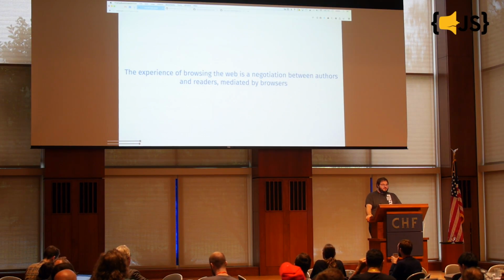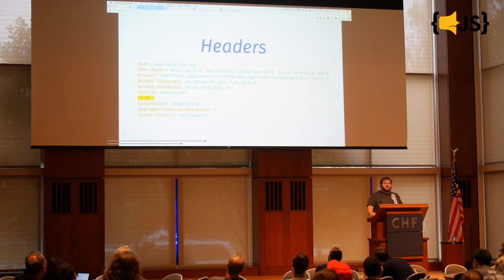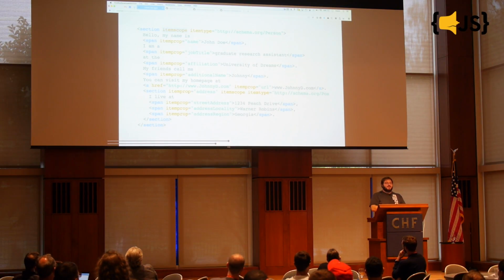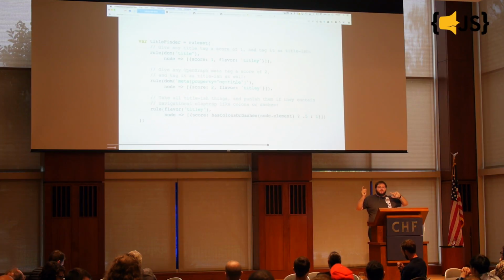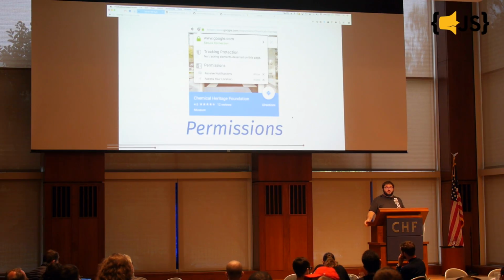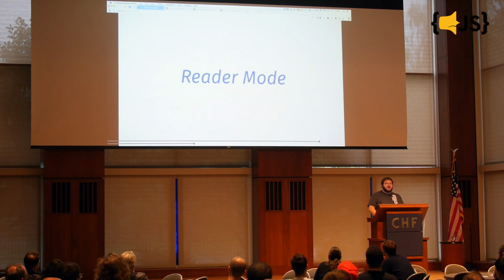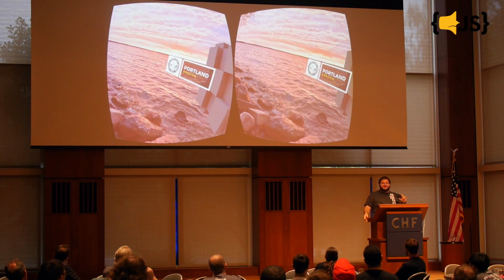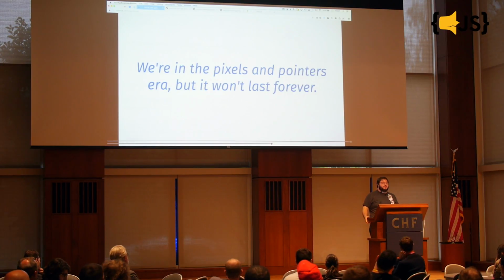Liberty JS 2016 - Matt Claypotch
TDD, Node, and Rapid Prototyping